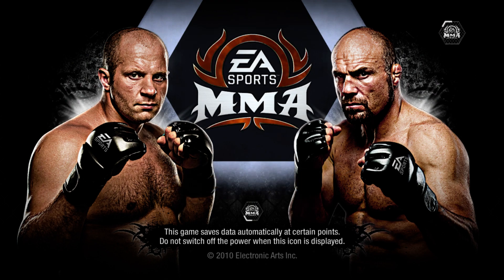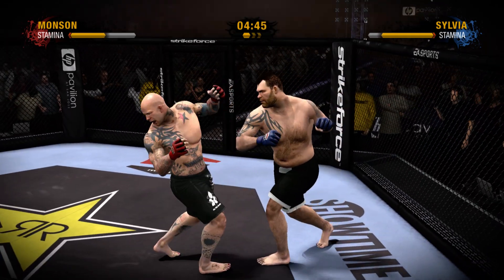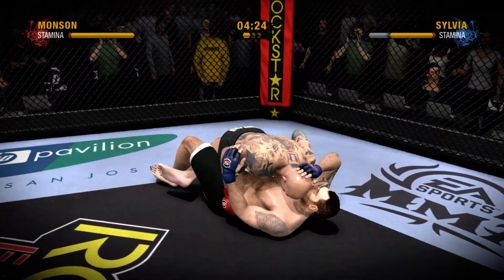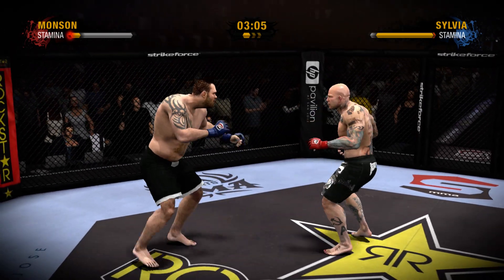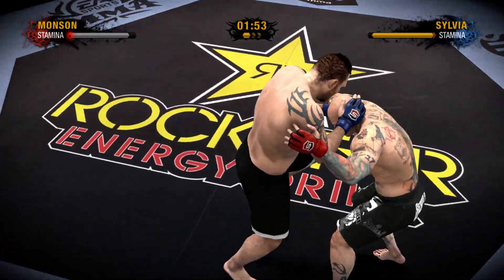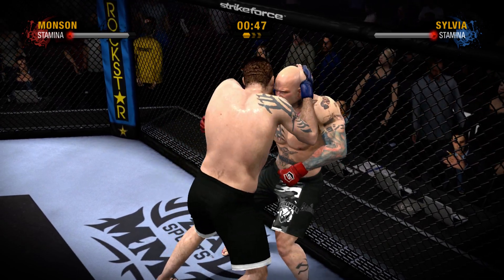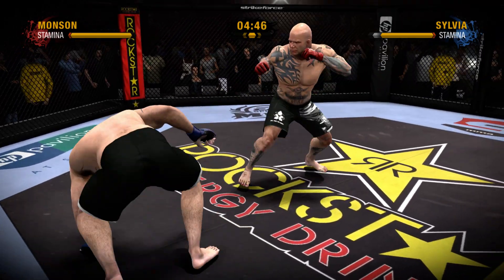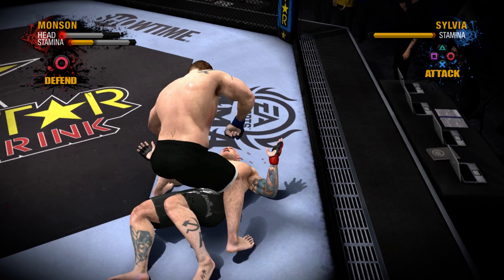EA SPORTS MMA PC ( RPCS3 emulator - hack Ryzen-Bild )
● SETUP:
● CPU: AMD Ryzen 7 2700
● GPU: NVIDIA GeForce GTX 1070  ( EVGA SC2 GAMING)
● MOBO: MSI B350 PRO-VDH
● RAM:PATRIOT Viper Steel PVS416G360C8K DDR4 - 2x 8GB 3600
● COOLER:Cooler Master Hyper 412S
● OS: Windows 10 Pro 20H2